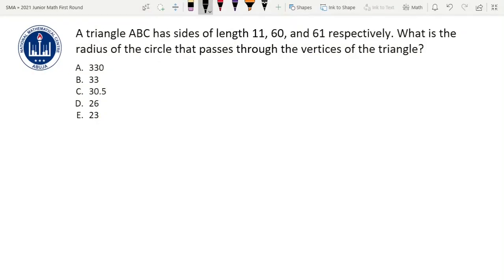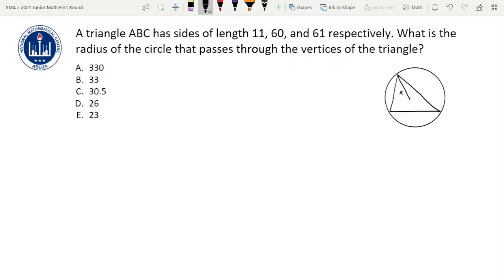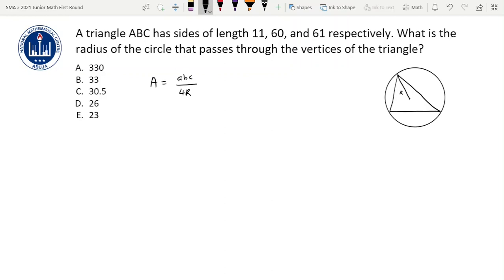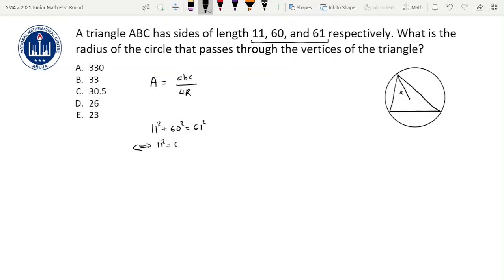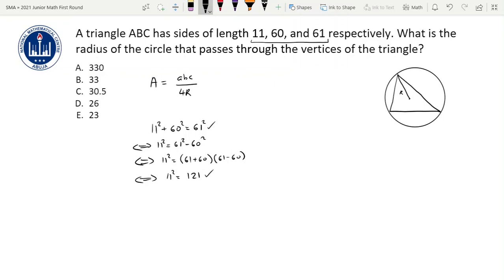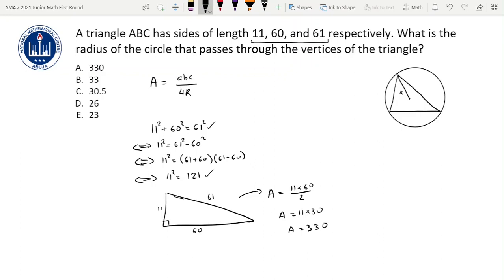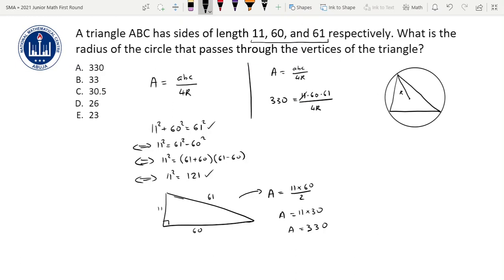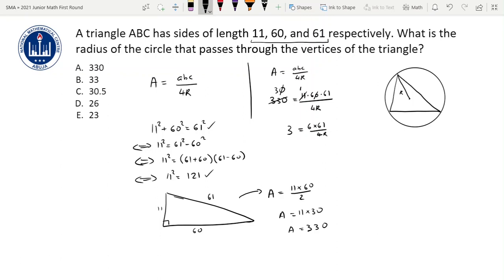2021/2022 NMC Nigerian Mathematics Olympiad 1st Round Junior P25